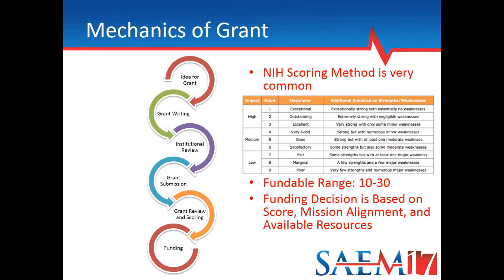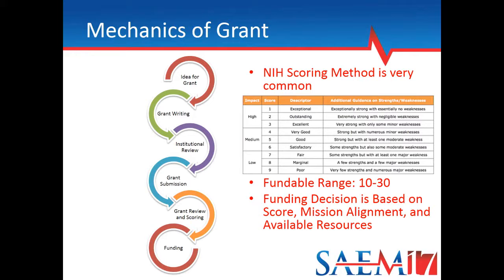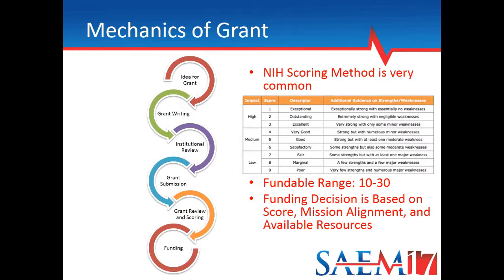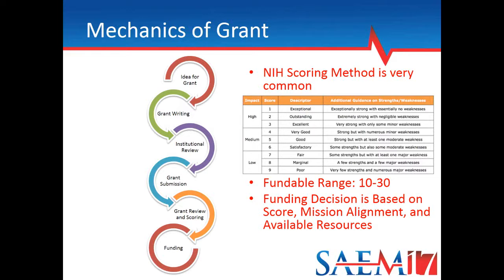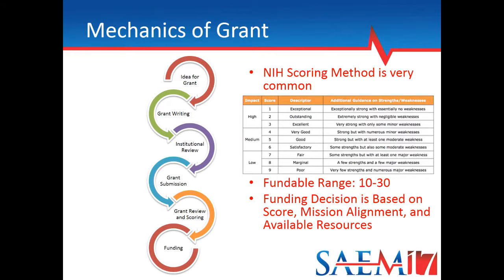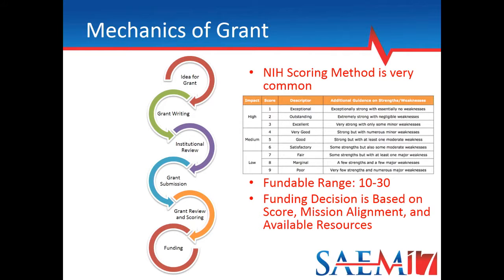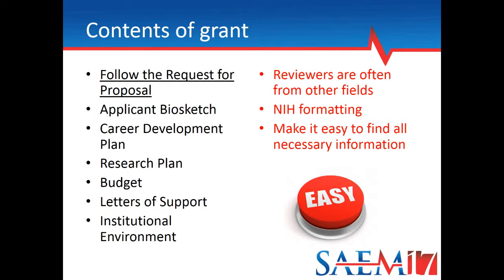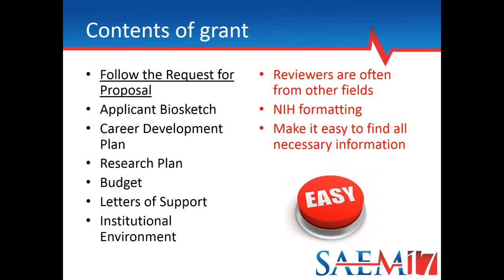Show me the money! Finding funding for Medical Education Research-Mechanics of Grant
SAEM18
Sangil Lee, MD
Michael Gottlieb, MD, RDMS
Andrew King, MD
Ambrose Wong, MD, MSEd
John Burkhardt, MD, MA
Jestin Carlson, MD, MS
Sally Santen, MD, PhD